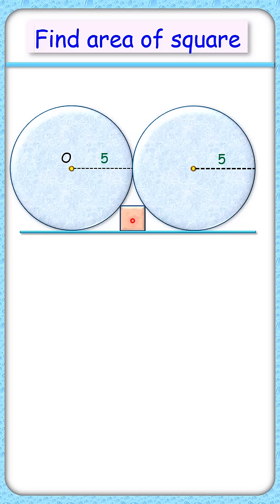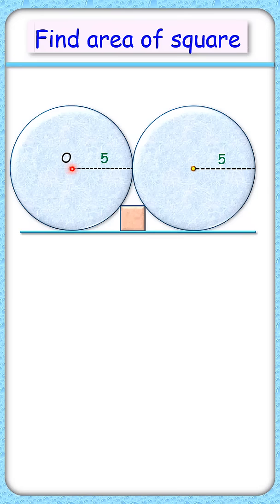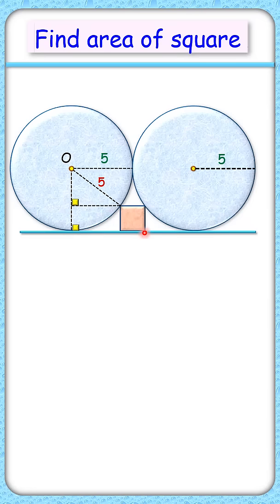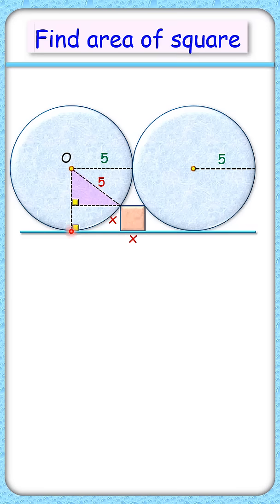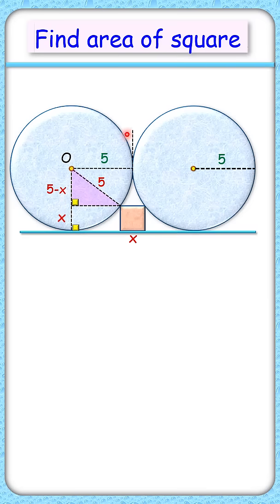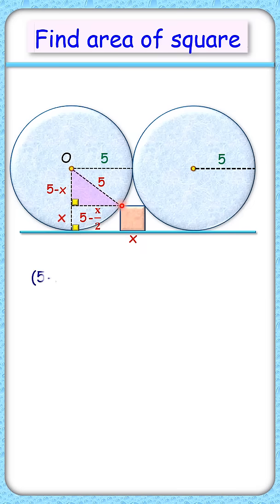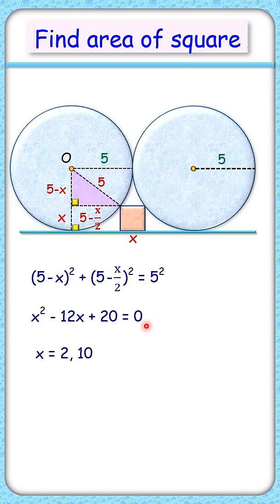140) Find area of square